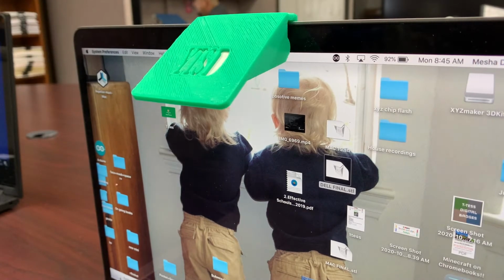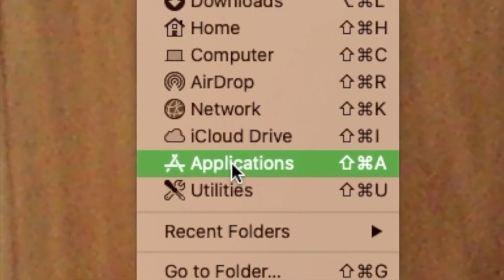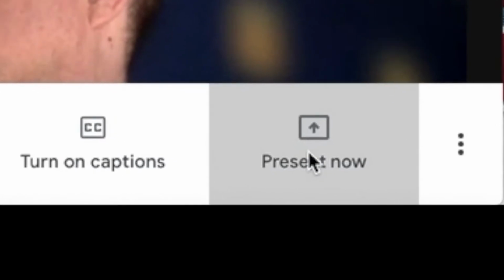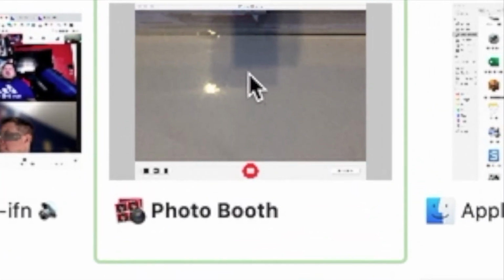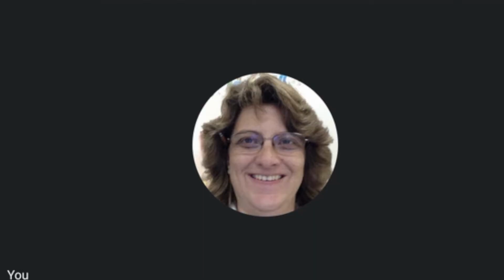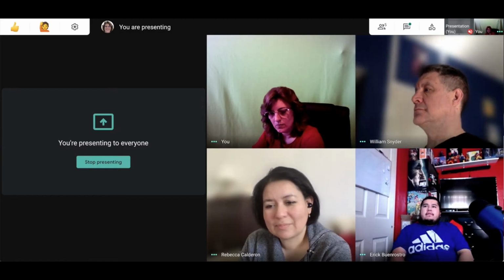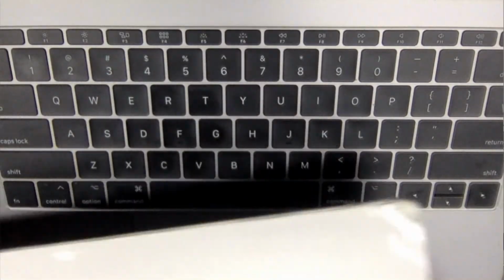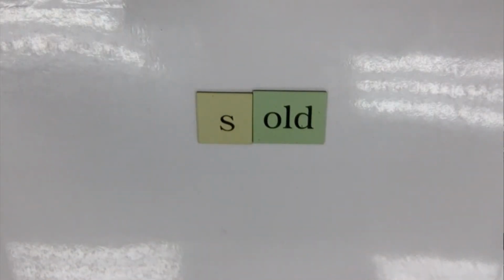Pockit DOC For Mac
This video demonstrates how to use your Pockit DOC on a Mac.